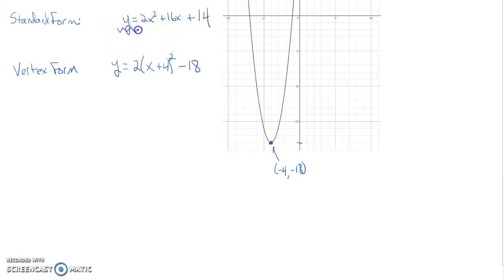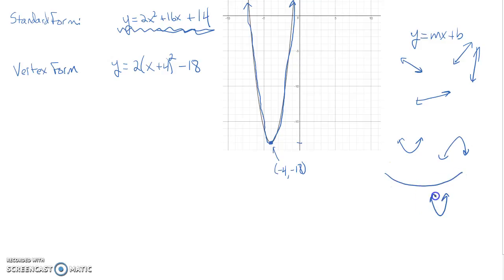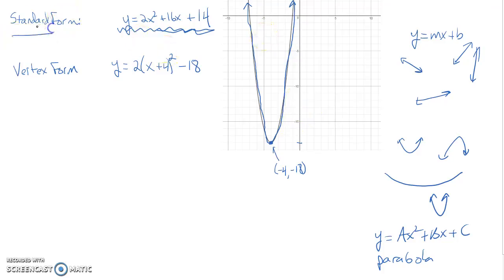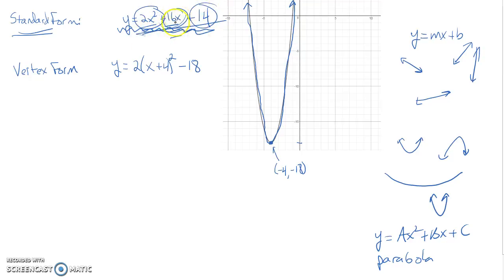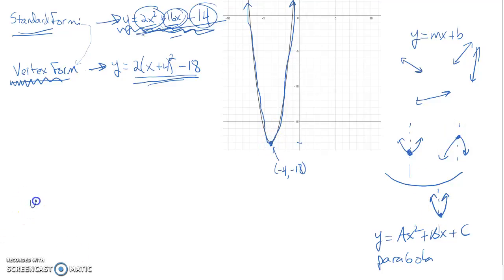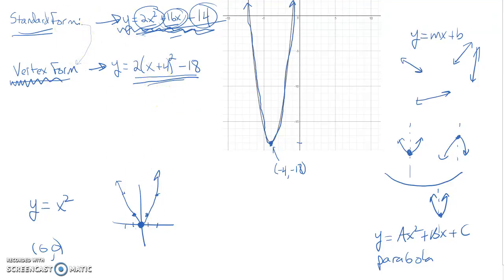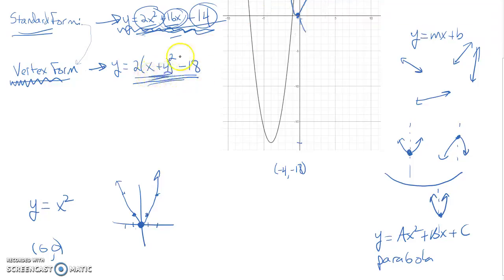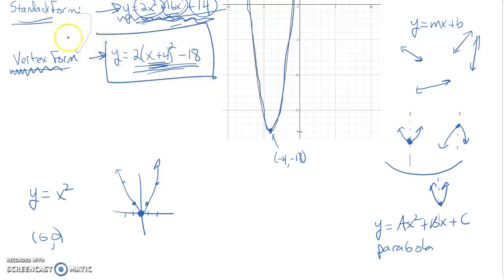6.1: Vertex Form Explained